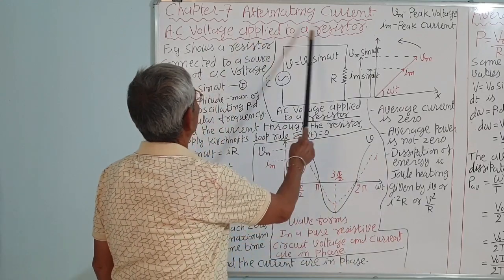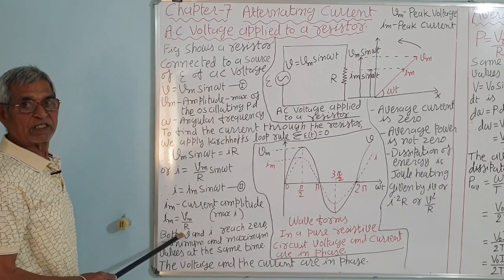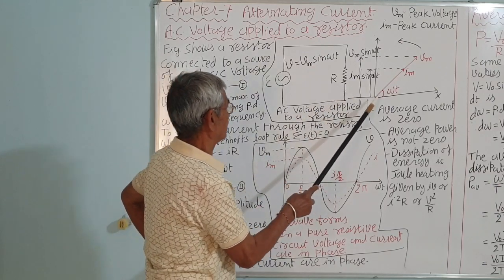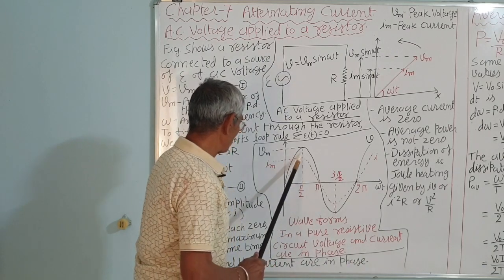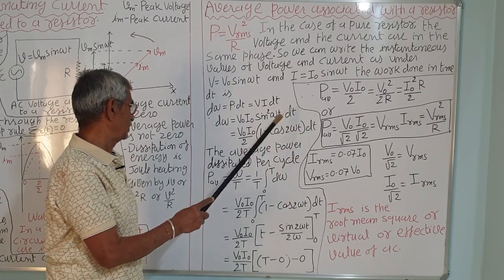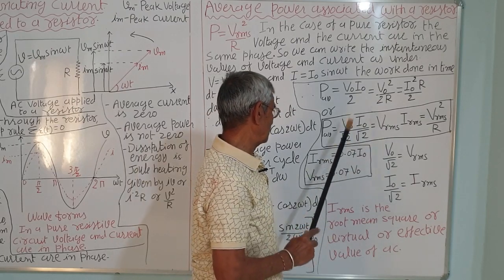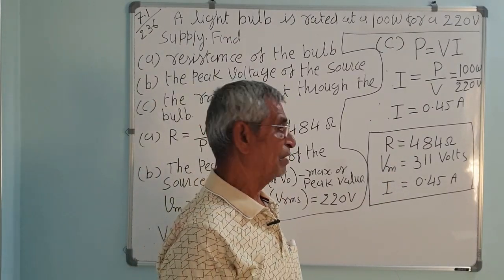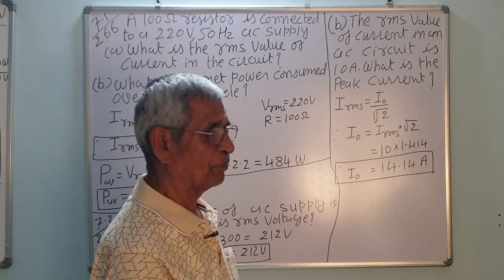Alternating Current | Class 12 Physics Chapter 7 | NCERT | Part 1